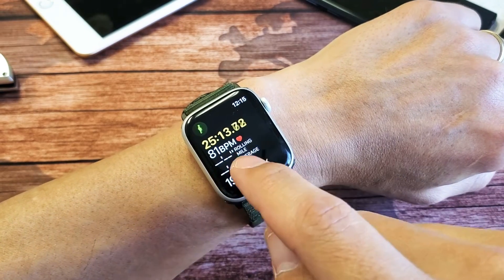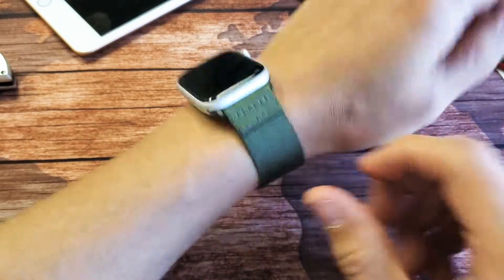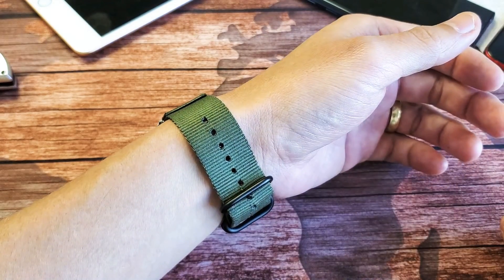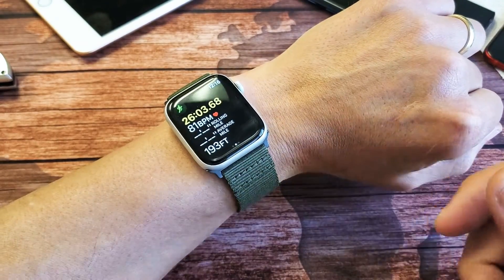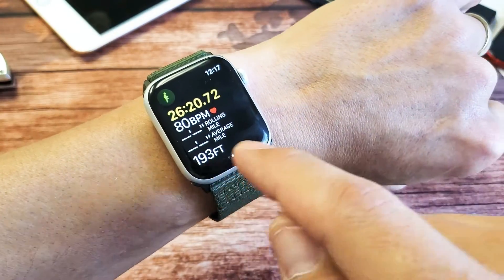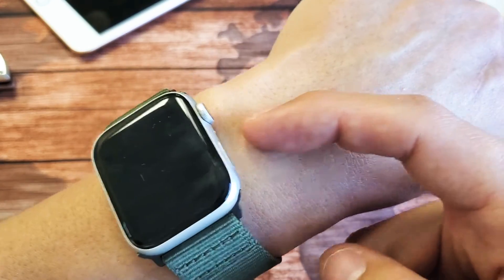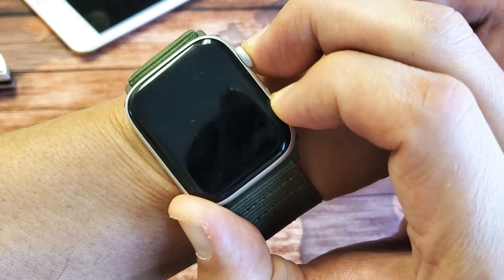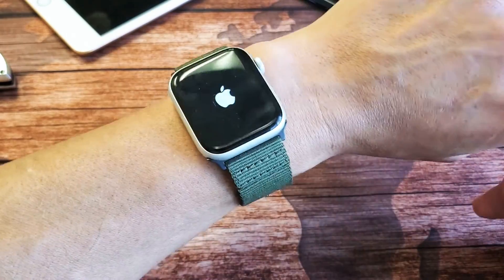All Apple Watches: How to Fix Heart Rate (BPM) Not Working? FIXED!!!!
I show you how to fix the heart rate (BPM) not working on the Apple Watch (Series 1, 2, 3, 4, 5).